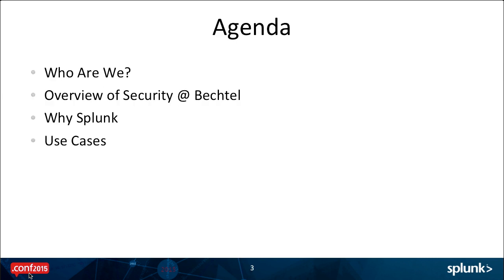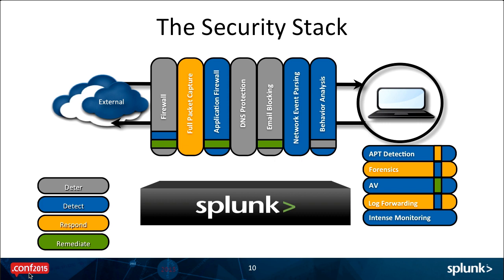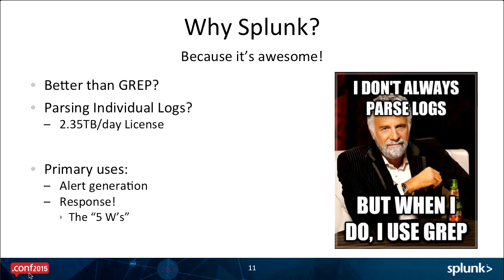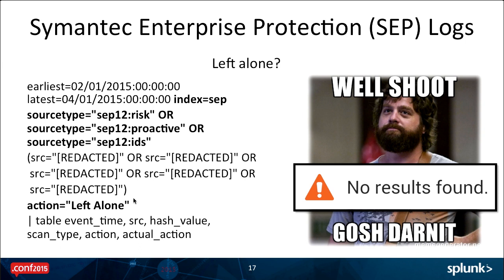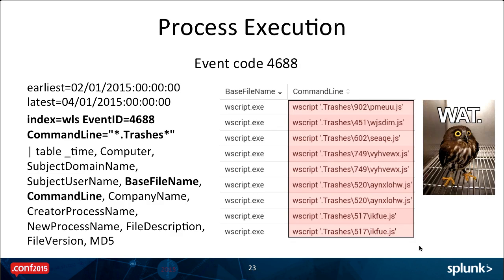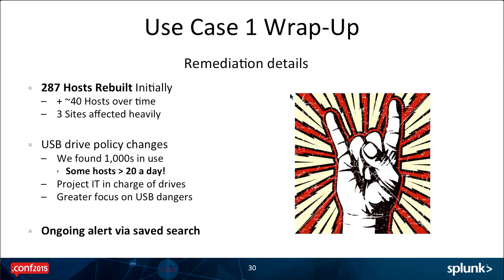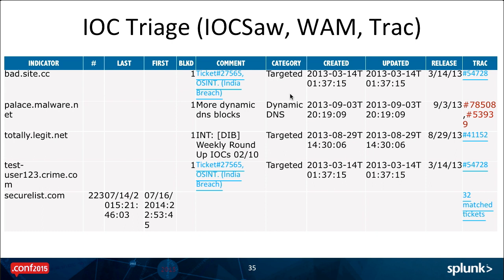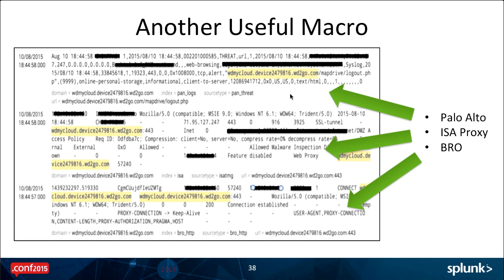Splunk .Conf 2015 - Security Operations Use Cases: 'Cause Bears, Pandas, and Sandworms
Lisa and my Splunk .Conf 2015 preso